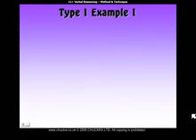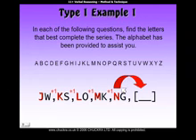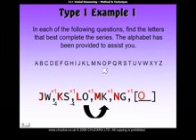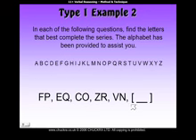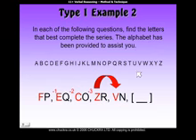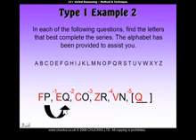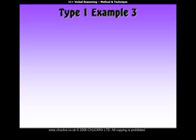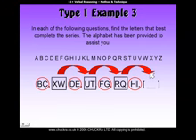11 Plus Verbal Reasoning Type 1 Method & Technique YouTube